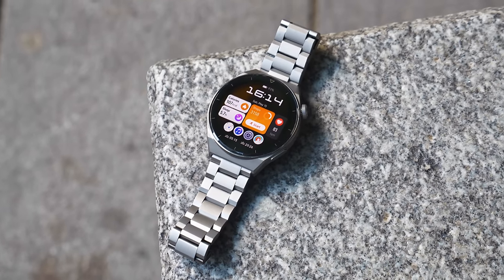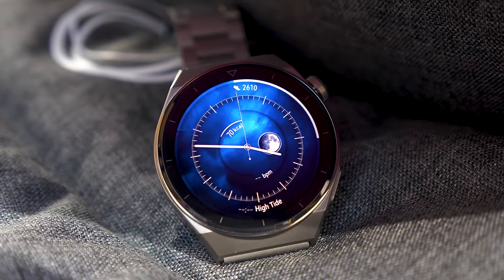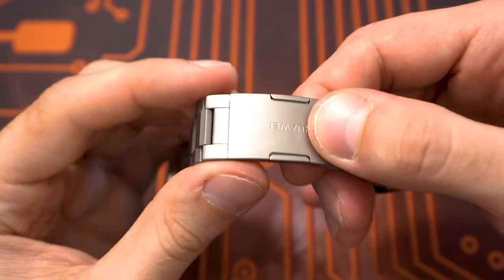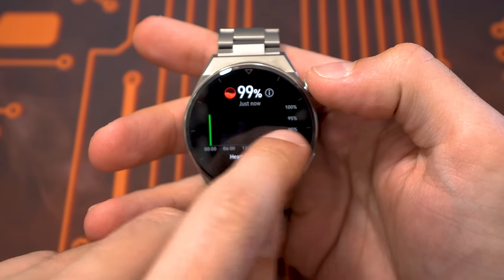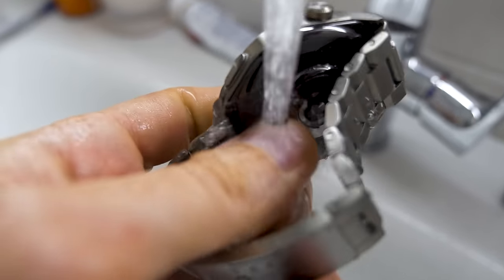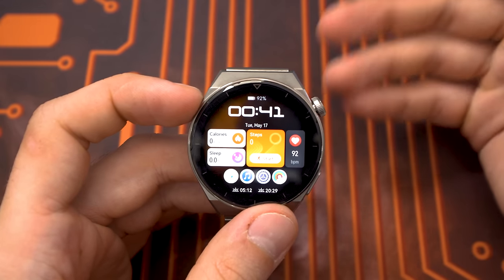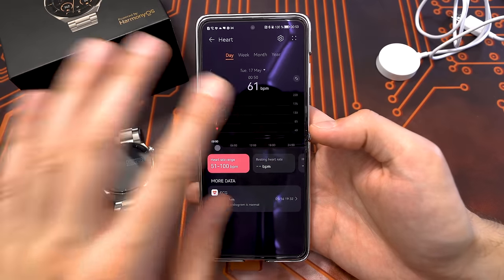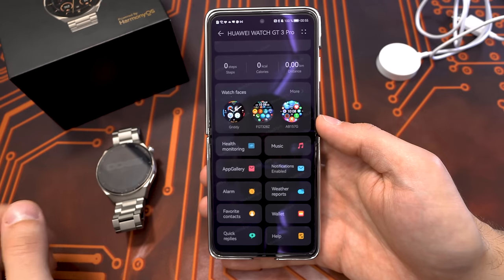HUAWEI WATCH GT3 PRO Titanium In-depth REVIEW! - BEST SMARTWATCH 2022 ?!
The HUAWEI Watch GT3 Pro has been release. What a crazy Smartwatch with 14 days battery life and many premium Features. A worthy replacement for my HUAWEI GT2 Pro.
↓↓↓↓↓↓↓↓↓↓↓↓↓↓ open up for more info ↓↓↓↓↓↓↓↓↓↓↓↓↓↓
The Huawei Watch GT 3 Pro is a stylish fitness oriented smartwatch that offers great performance and extremely impressive battery life for a very reasonable price. It should definitely be on your shortlist of smartwatches to consider.
▬▬▬▬▬▬▬ about Stephen ▬▬▬▬▬▬▬

▬▬▬▬▬▬▬ about Chris ▬▬▬▬▬▬▬